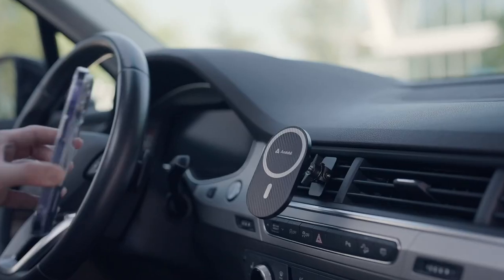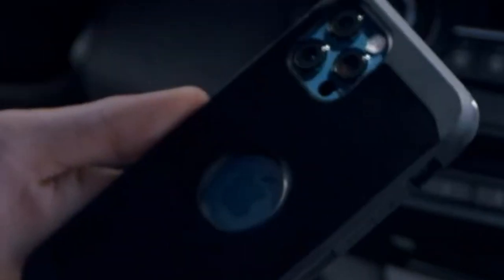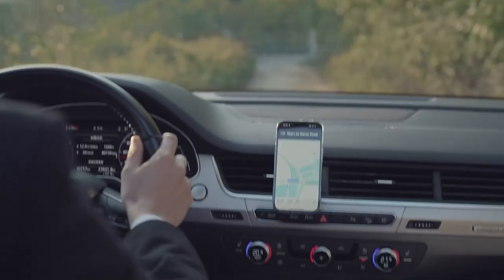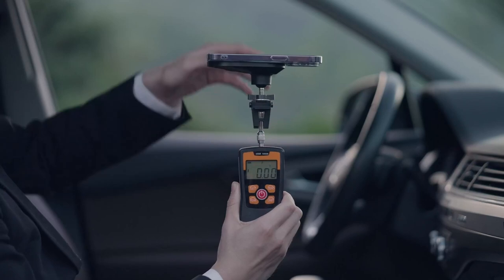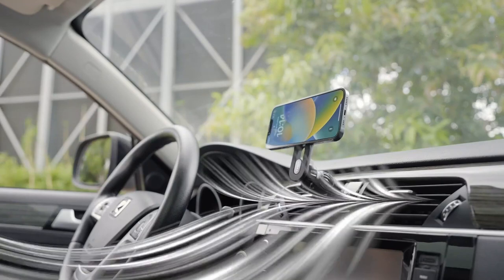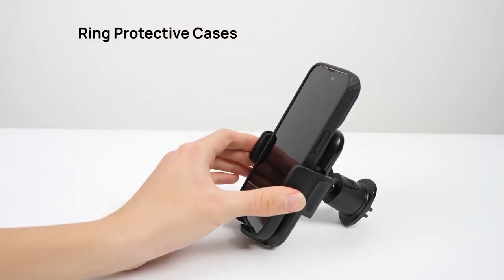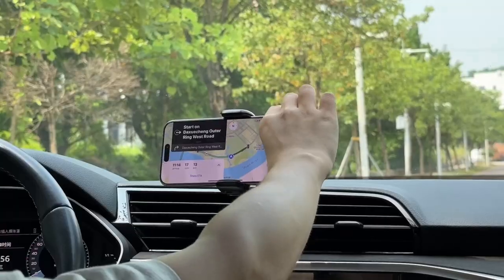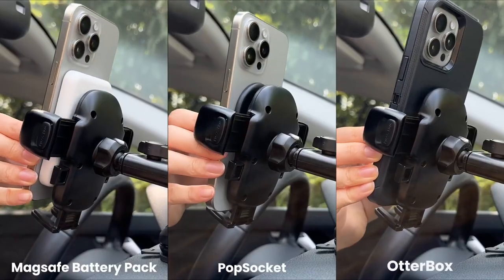Top 5 Best iPhone 16 Pro Max Car Holders! 🔥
Let's talk about the 5 Best iPhone 16 Pro Max Car Holders!.

5: Spigen Mag Fit 0:13
4: andobil 1:20
3: LISEN 2:52
2: Lamicall 4:00
1: REEVAA 5:00